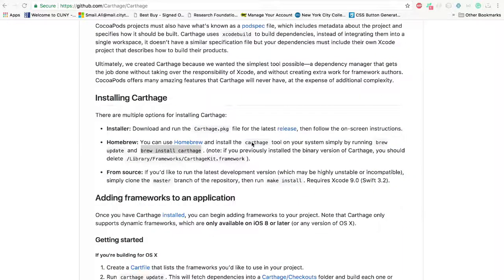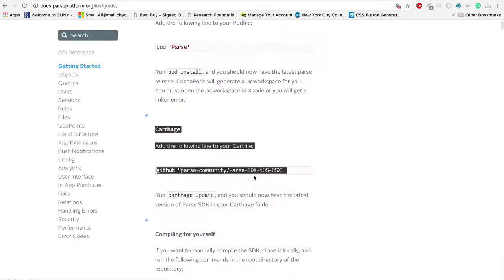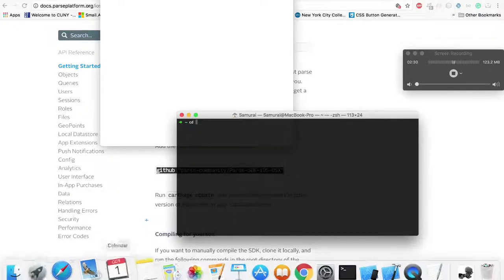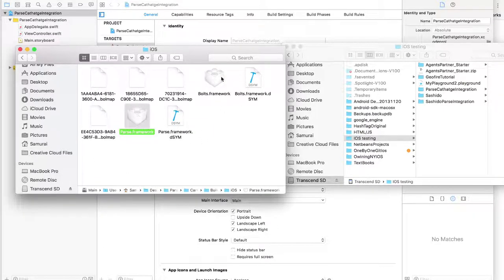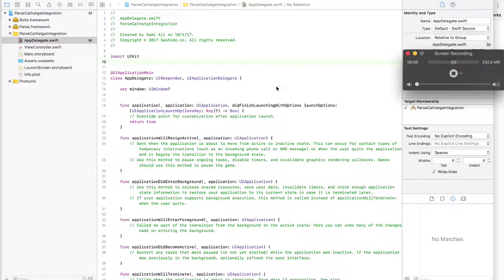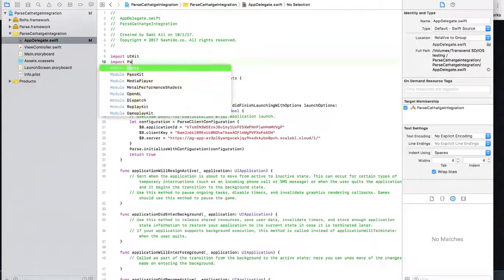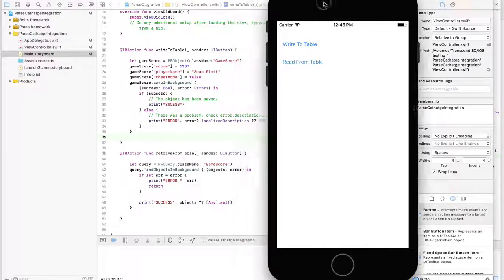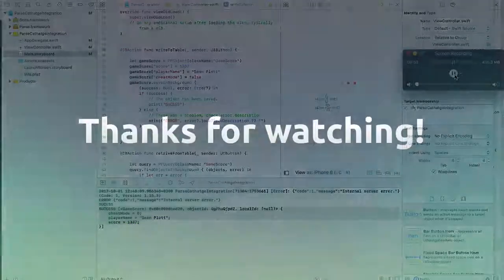Getting started with iOS: Carthage dependency manager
Hey everyone!

This is the 2nd video from our SashiDo Community series :)

We hope it is useful to you and we will appreciate your feedback and comments on what you would like us to show in our tutorials.